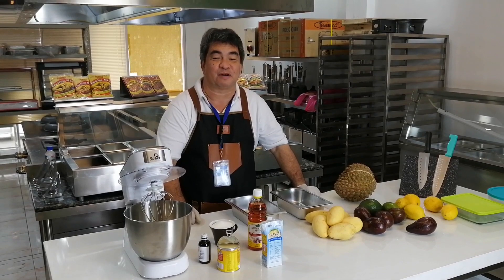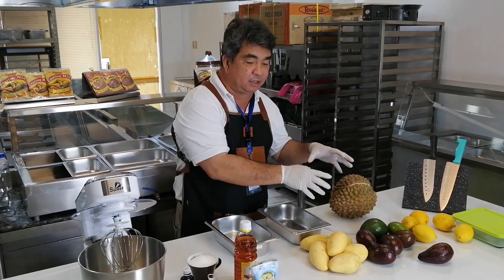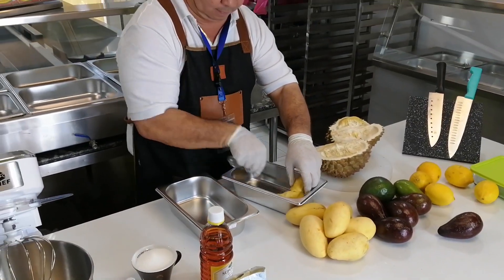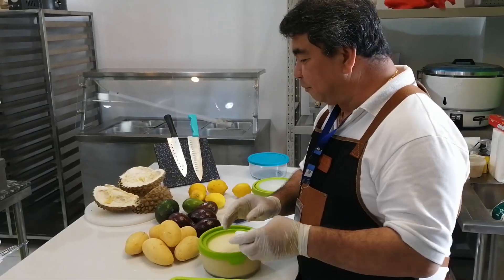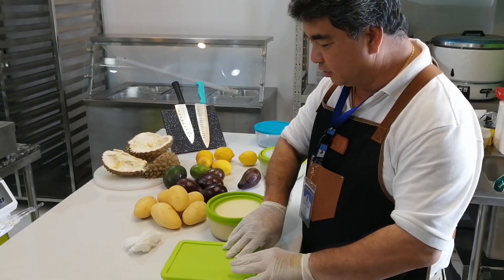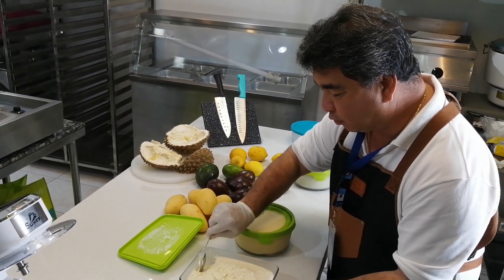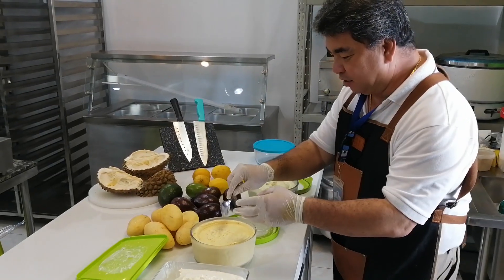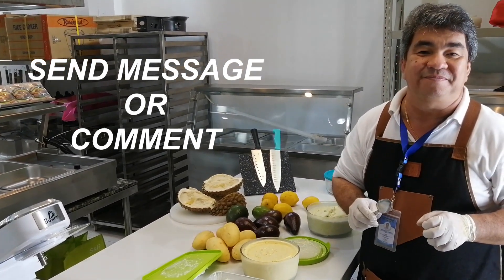HOW TO MAKE DURIAN ICE CREAM by Chef John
DURIAN ICE CREAM
Ingredients
1 cup Durian Fruit
1 can condensed milk
1 pack full cream
1 tbsp vanilla
1 tbsp honey or sugar
.done.

4J SS FAB CORP
We design and manufacture kitchen equipment.
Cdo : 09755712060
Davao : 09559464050